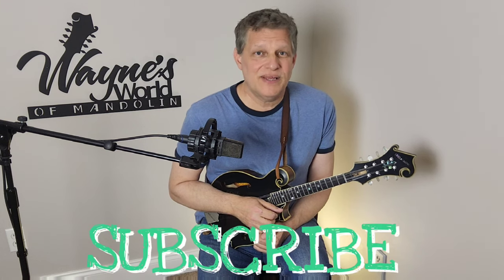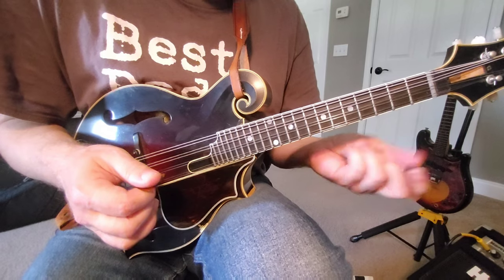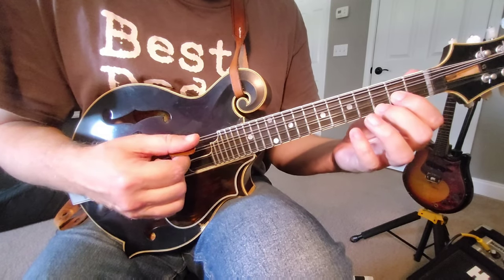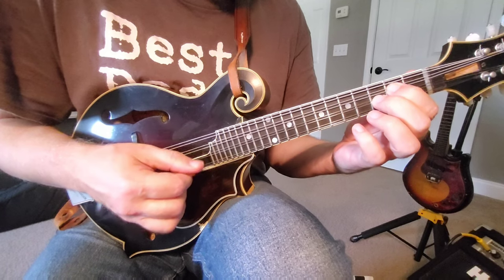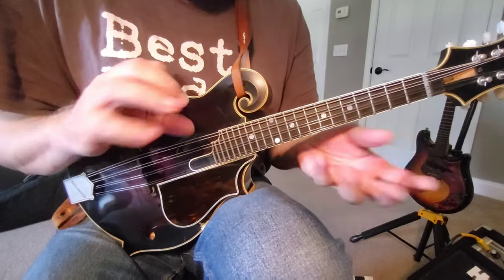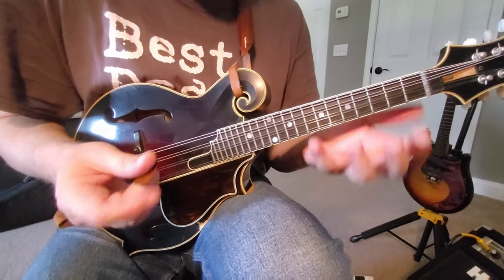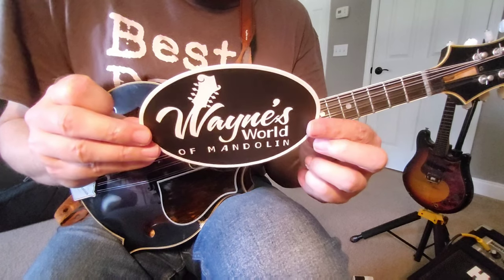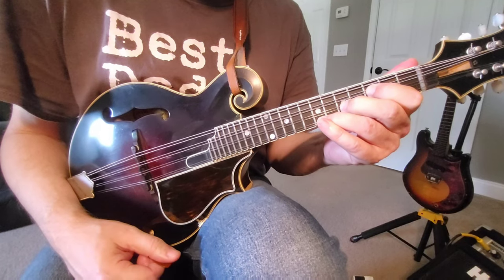Playing Bluegrass Mandolin Fills